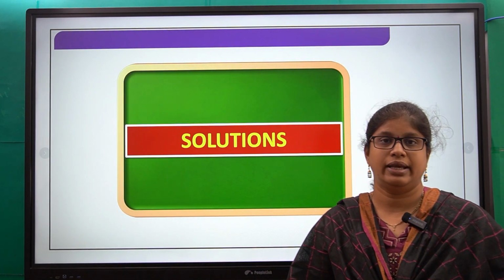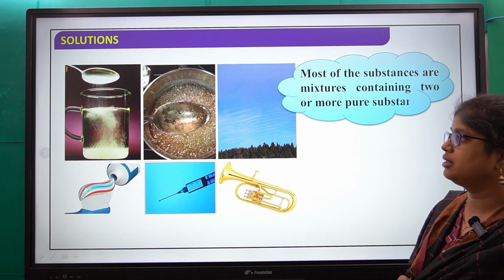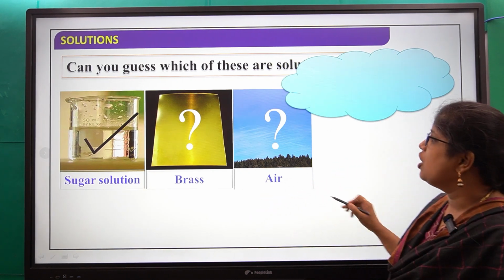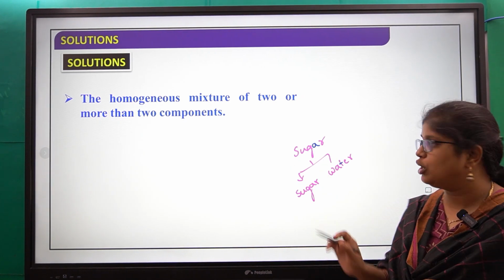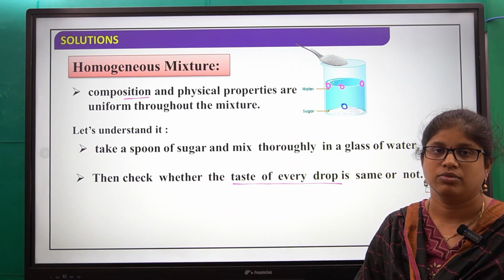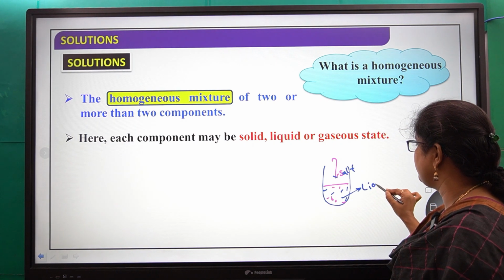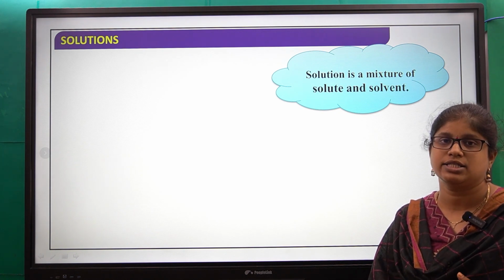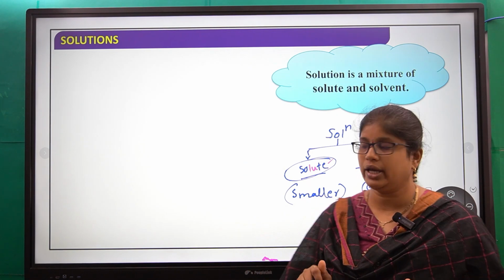Chemistry Class 12 Solutions